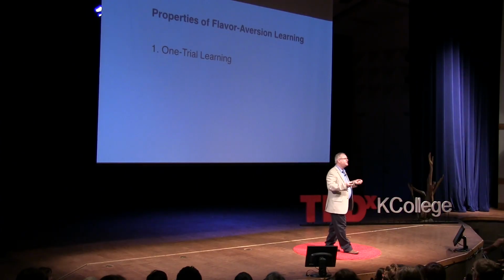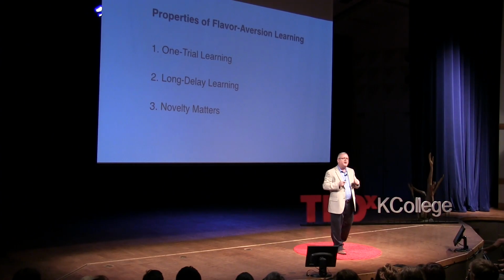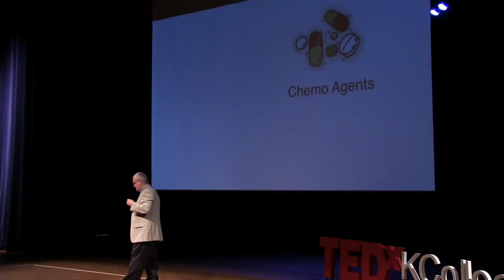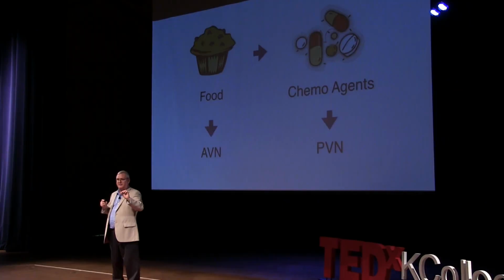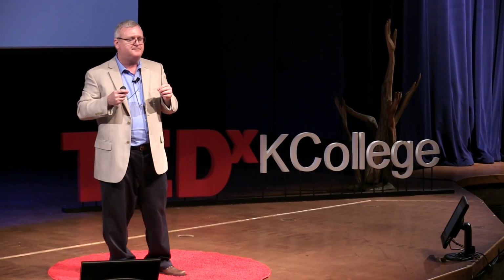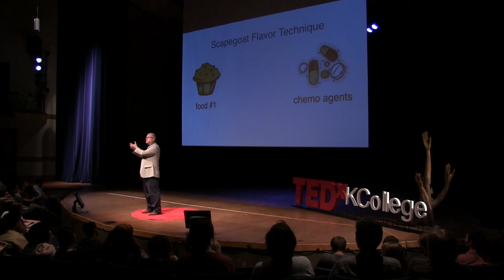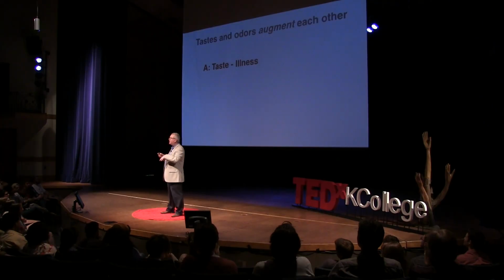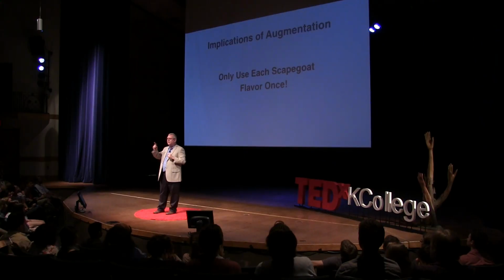Flavor Aversion Learning in Cancer Treatment | Robert Batsell | TEDxKalamazooCollege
Dr. Batsell looks at the principles of flavor aversion learning, and helps portray their implications in cancer treatment - primarily chemotherapy.

Robert 'Bob' Batsell, Jr.,  is a biopsychologist who started his teaching career at Kalamazoo College in 1999. His research focuses on learning mechanisms that underlie taste and odor aversion in humans and nonhumans.

A Ph.D. in Experimental Psychology, Dr. Barsell is a recipient of the Kurt D. Kaufman Professorship here at Kalamazoo College. While co-directing the Neuroscience program at Kalamazoo College, he has also served as Chair of the Department of Psychology, and teaches in the fields of physiological psychology, learning psychology, and experimental psychology.